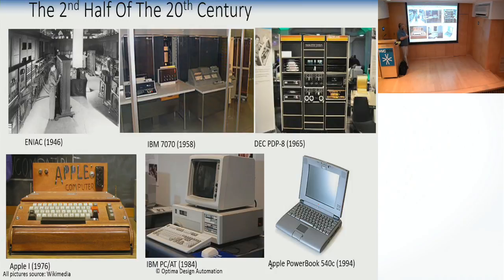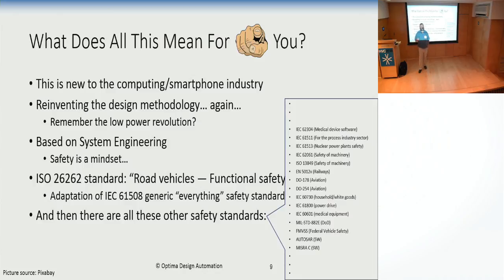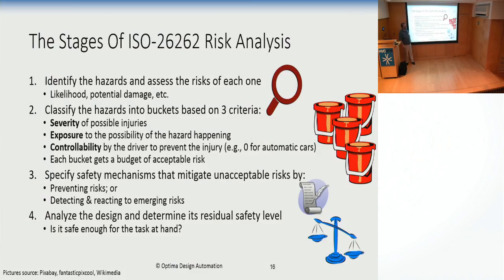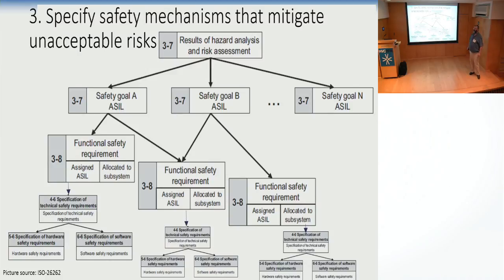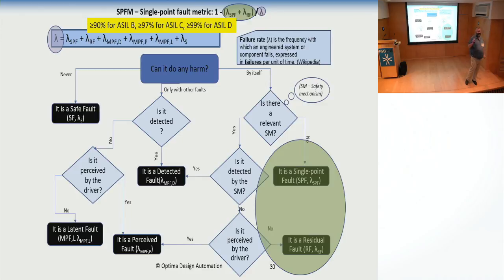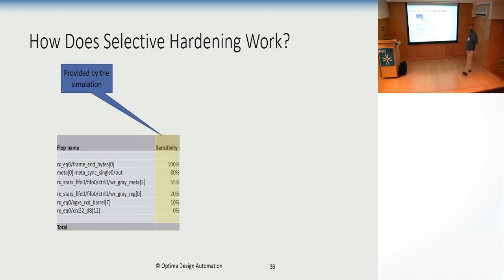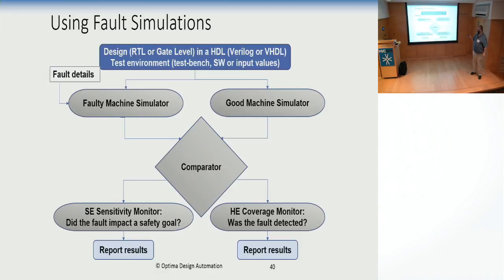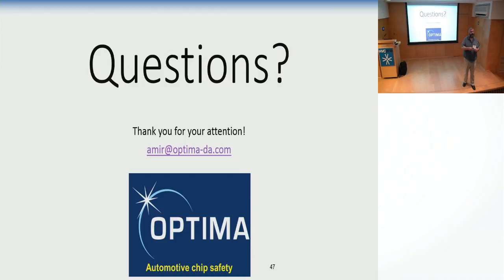Design Reliability 2.0: Safety is Everything by Amir Rahat at the HVC 2016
And again, the world of HW & SW engineering is re-inventing itself. This time it is about safety. As computers move out of the virtual world and begin participating in the real world (driving cars, controlling plants, controlling cities and traffic jams, etc,) the demands for safety grow dramatically. What is needed is Trustworthiness, defined as the sum of Safety, Reliability, Availability Resilience and Security. This tutorial will discuss how to ensure Trustworthiness, taking the Automotive industry as an example. We will show how the Automotive standard (ISO-26262) goes through five stages of protection:
Identifying potential risks
Preventing preventable risks
Assessing remaining risks
Detecting materializing hazards
Responding safely to detected hazards.